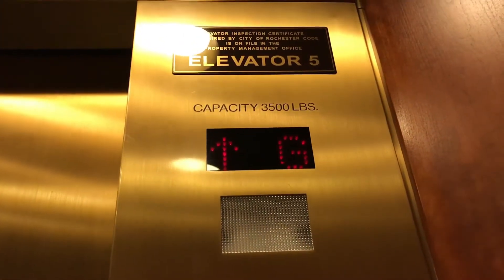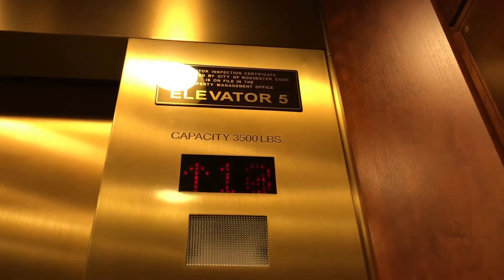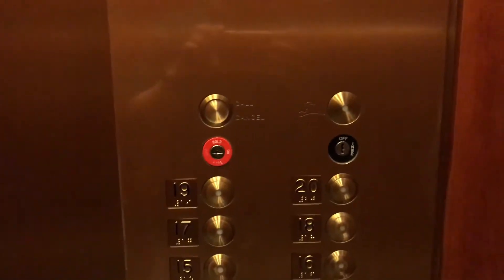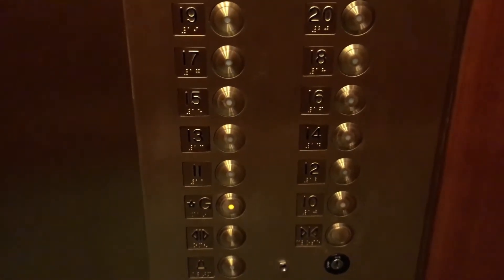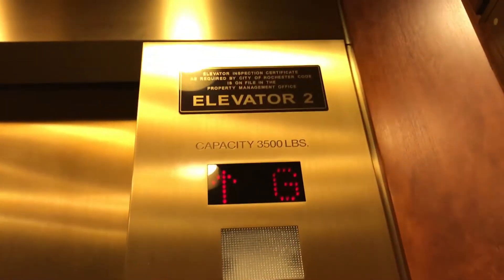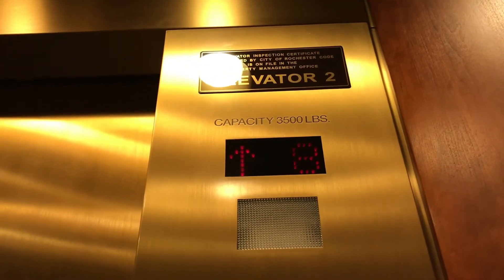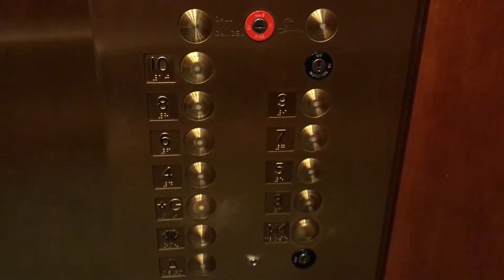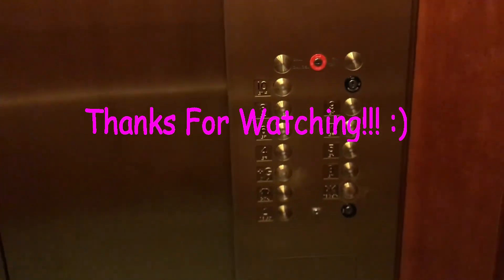1995 Dover traction elevators @ Bausch & Lomb Plaza Rochester, NY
(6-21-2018) Meh,  these are really not to interesting, but the cabs are simply GORGEOUS!!!  I LOVE the wodden cabs and the gold COP's!!!   The fixtures though are quite generic and are kind of boring IMO, just Dover vandal resistant.  But enjoy a ride on both the low rise and high rise elevators here at Bausch & Lomb Plaza :)